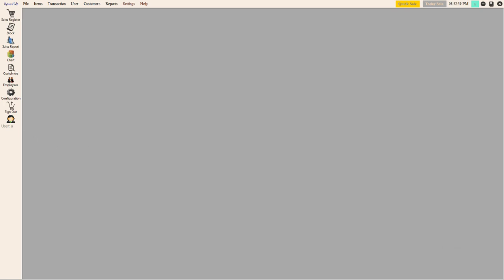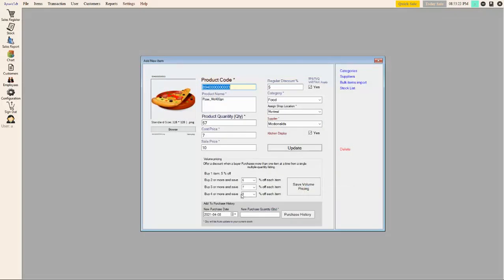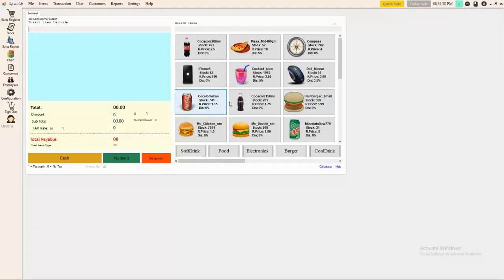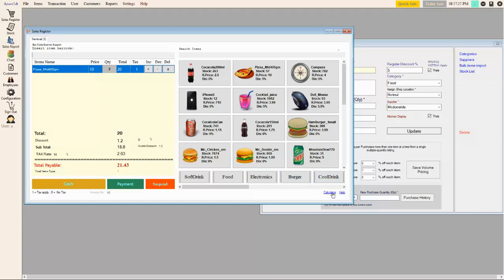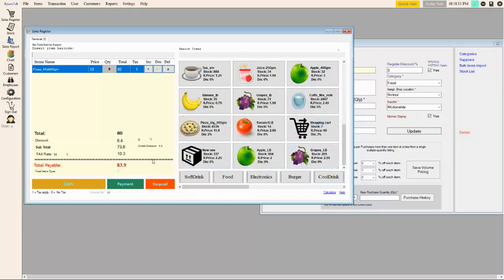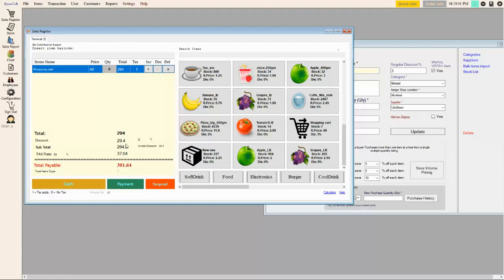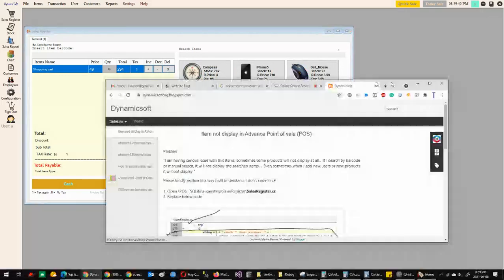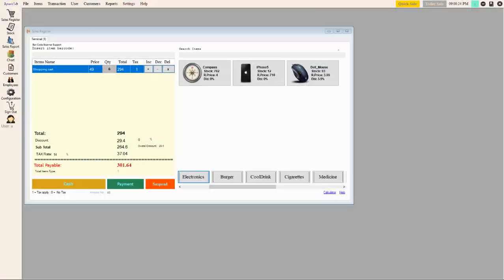How to add Multi-Level Discount in Advance POS system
Multi-Level Discount volume pricing in point of sales system.

Advanced Point of sale system - POS User manual A - Z